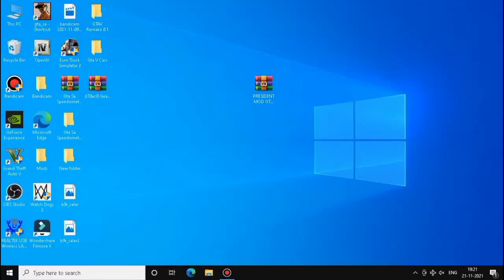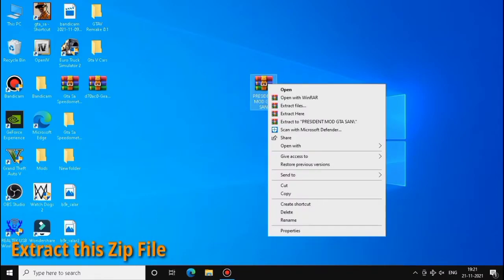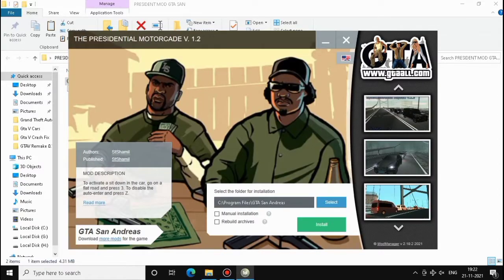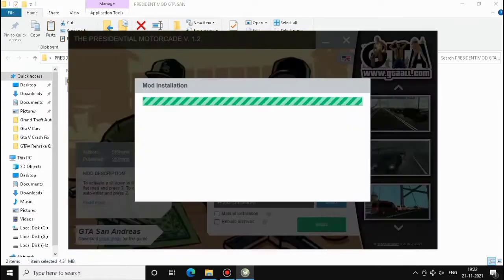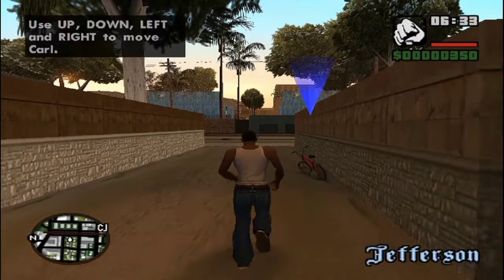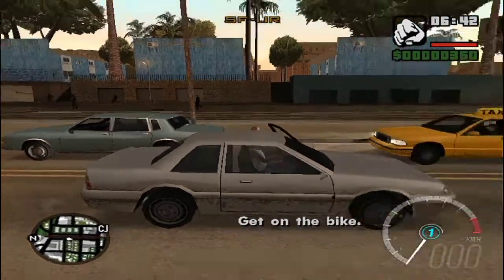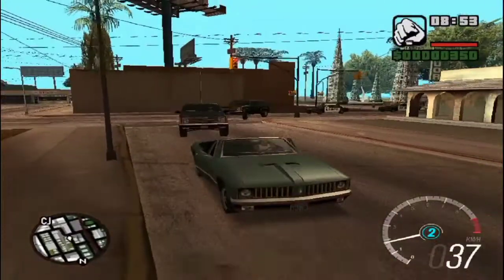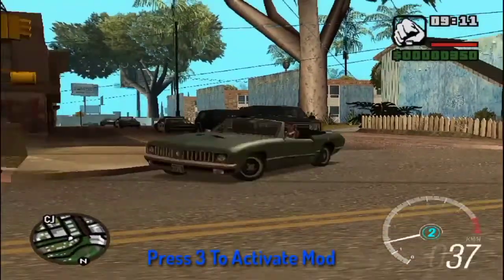Gta Sa President Mod | President Mod Gta Sa Pc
In This Video I Am Show You How To Add President Mod In Gta Sa Pc.

So You Are Add President Mod In Your Gta Sa Pc So Watch This Video.

Links:-